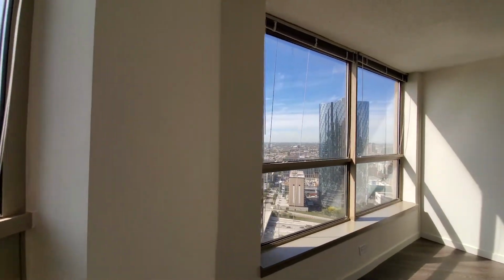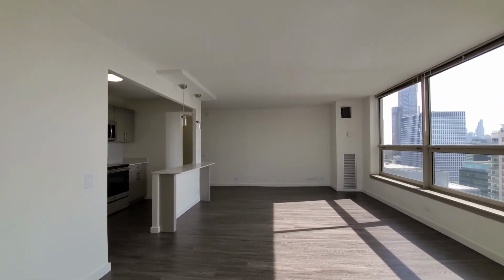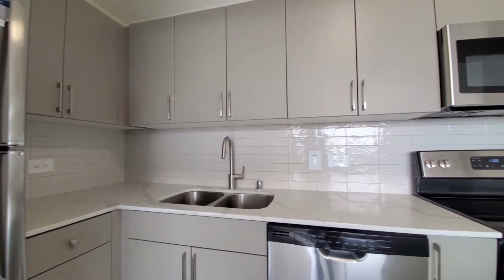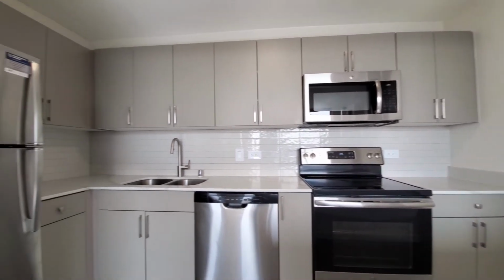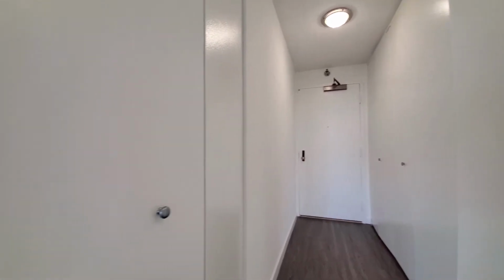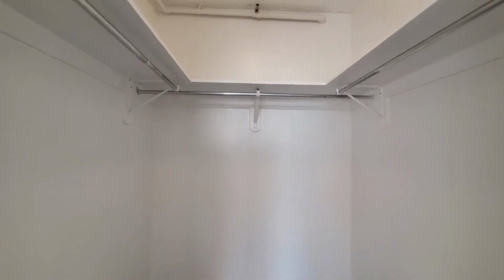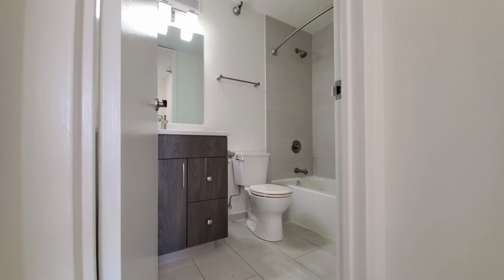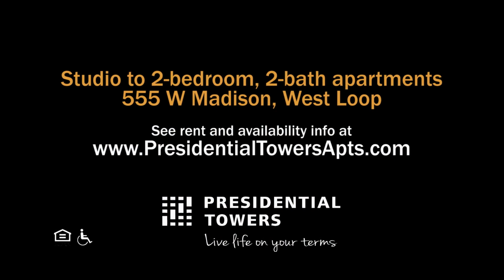A sunny West Loop 1-bedroom 3-3511 at the popular Presidential Towers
The spacious apartments at Presidential Towers range from studios to 2-bedroom, 2-baths, many of them upgraded with a variety of finishes.

Presidential Towers has a full suite of amenities, including a 37,000 square foot Fitness Formula Club on-site.

The community is pet-friendly and has on-site management, maintenance and leasing staff and 24/7 door staff.